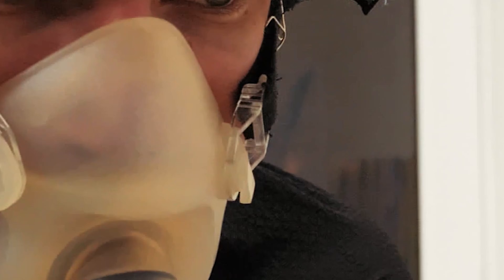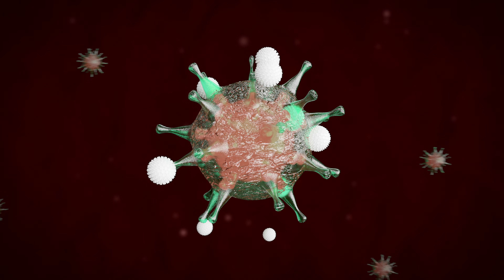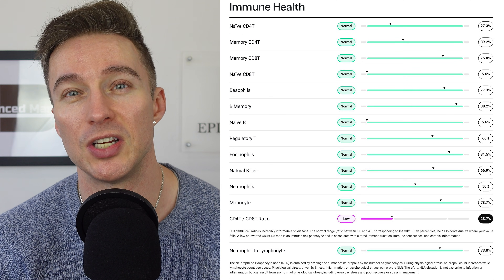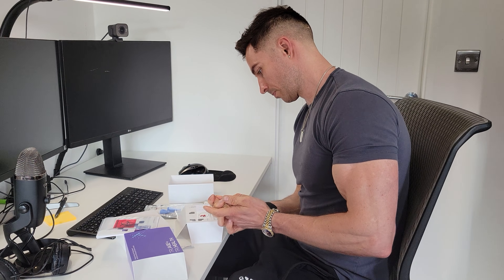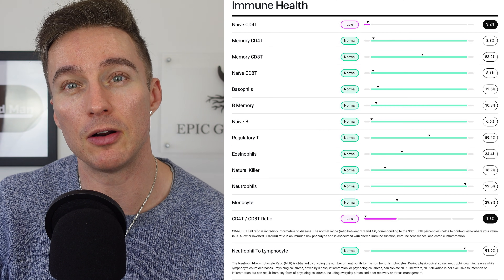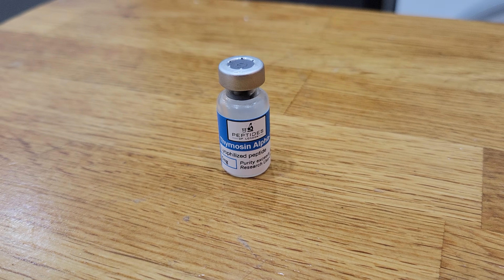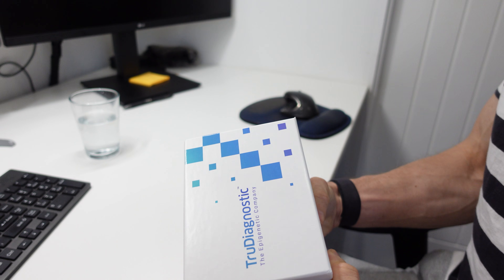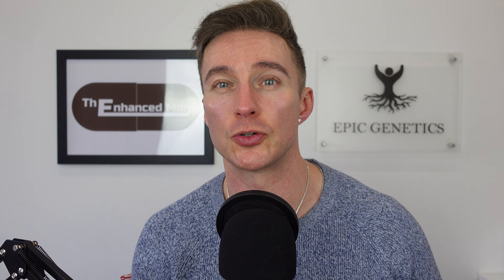Thymosin Alpha-1: Best Immunity Peptide?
Discover the powerful benefits of Thymosin Alpha-1, a peptide that has been gaining attention for its potential to boost the immune system and promote overall health. As a peptide expert, we will delve into the world of peptide therapy and explore how Thymosin Alpha-1 can be used to support immune health, increase longevity, and even contribute to anti-aging. With its ability to enhance cellular immunity, Thymosin Alpha-1 has been shown to be effective in supporting the body's natural defense mechanisms, making it an attractive option for those looking to optimize their immune system. Whether you're interested in learning about the best immunity peptides, such as Thymalin peptide, or looking for ways to improve your healthspan, this video will provide valuable insights into the science behind Thymosin Alpha-1 and its potential benefits. We will also discuss the importance of CD4 and CD8 tests, and how Thymosin Alpha-1 can impact these immune cell counts. By the end of this video, you will have a better understanding of how to harness the power of peptides, including Thymosin Alpha-1, to support your immune system and overall well-being, with expert advice from peptide specialists like Alex Kikel TPC and Vigorous Steve.

Contents
0:00 TA-1 Overview
2:04 Dosing
3:22 Fixing Immune System
9:48 My TA-1 Cycle